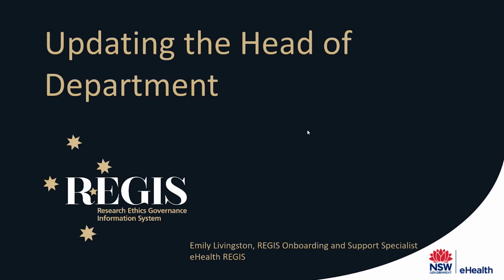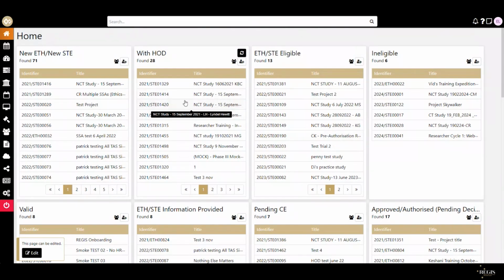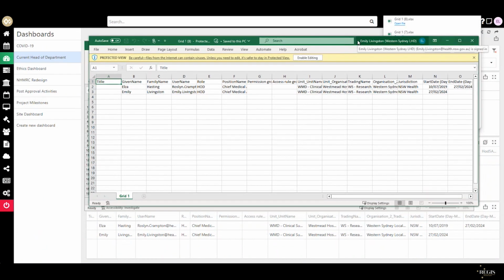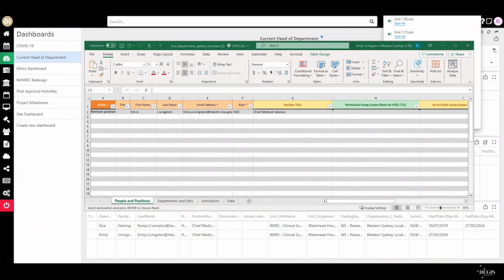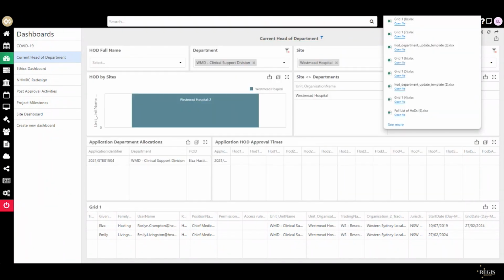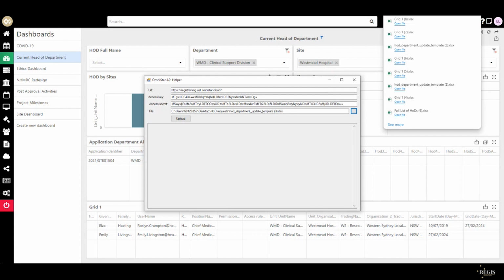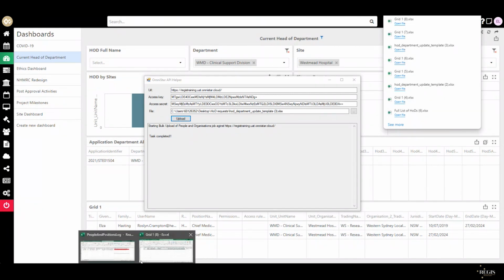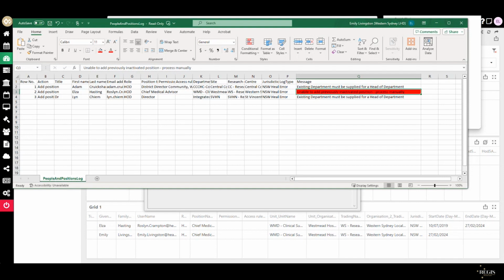REGIS Lunch & Learn - Updating the HOD via a Script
This lunch & learn has been created for research offices and will take you through updating head of departments (HODs) using a script, where to find the correct data for updating HODs and what the most common errors are.